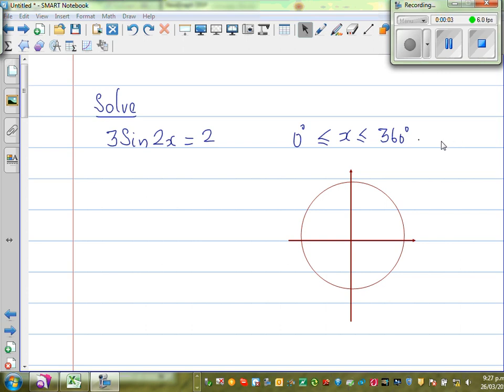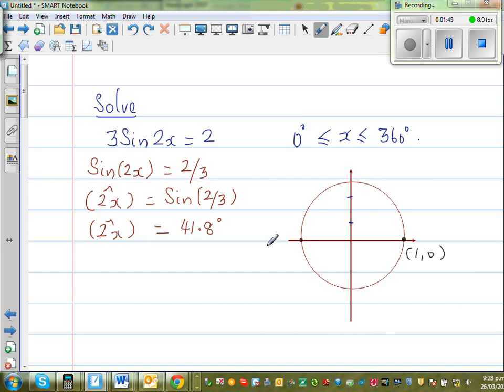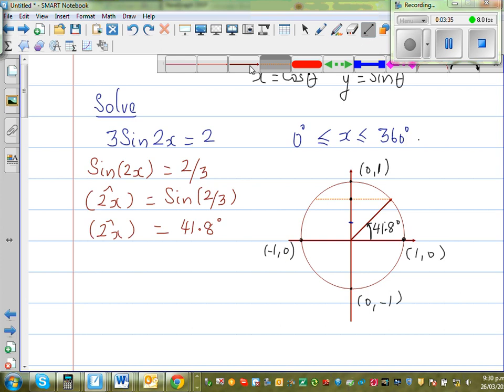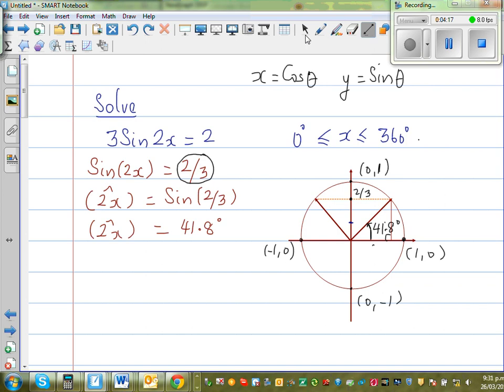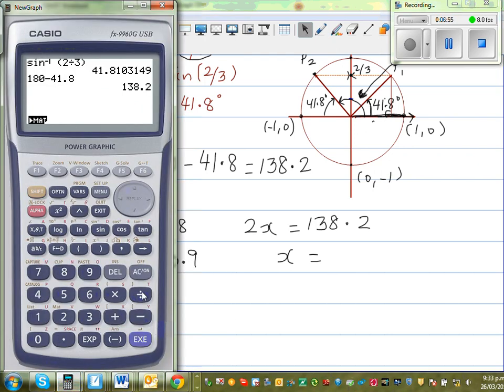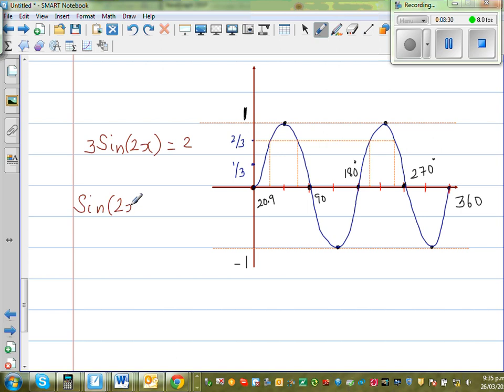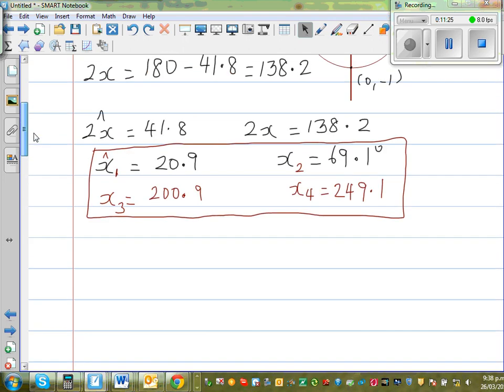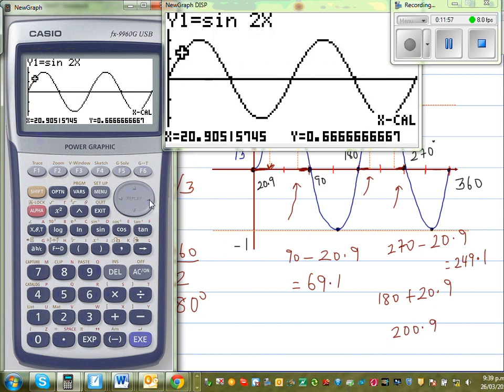Solving trig equation 3 Sin (2x) =2 between 0 and 360 in four different ways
Solving trig equation 3 Sin (2x) =2 between 0 and 360